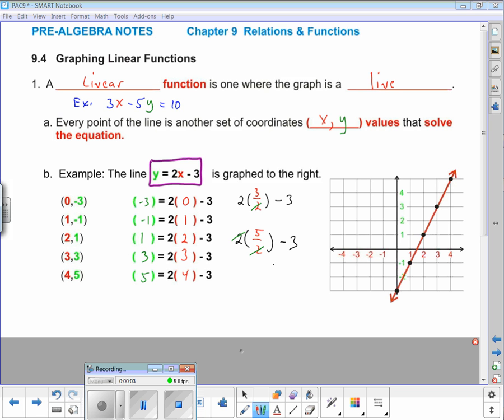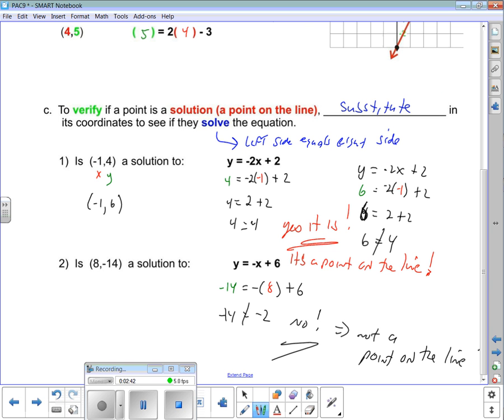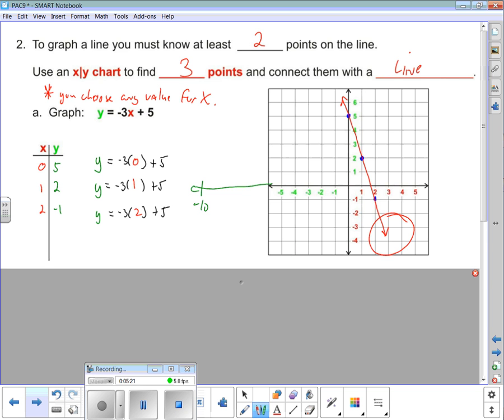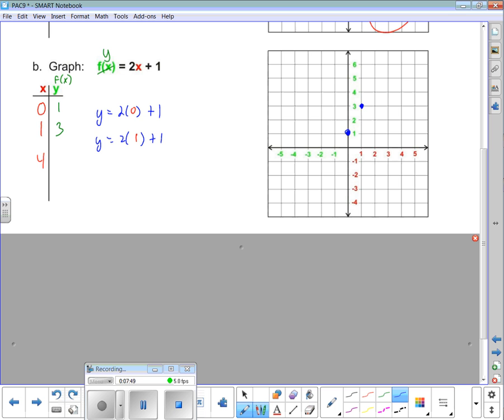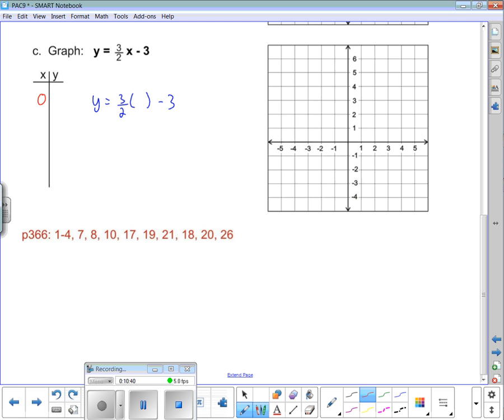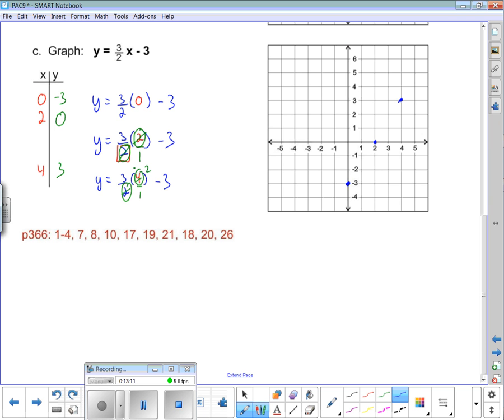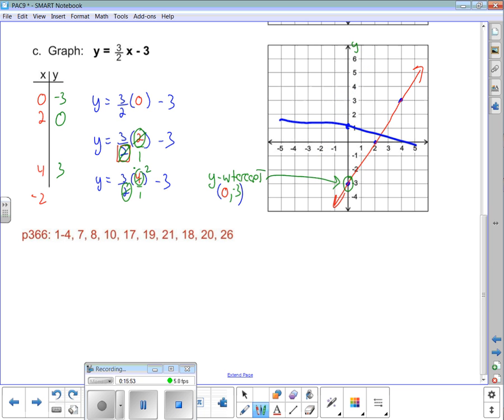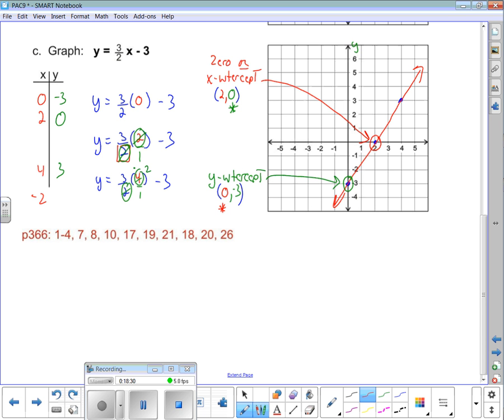Pre-Algebra Lesson 9.4 Graphing Linear Functions Part 2